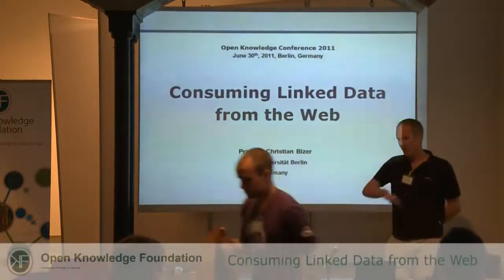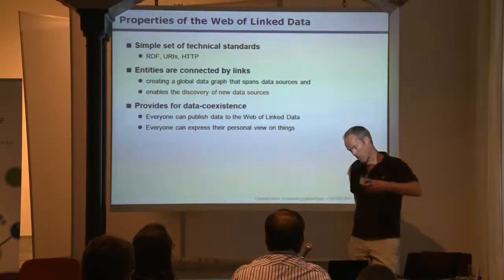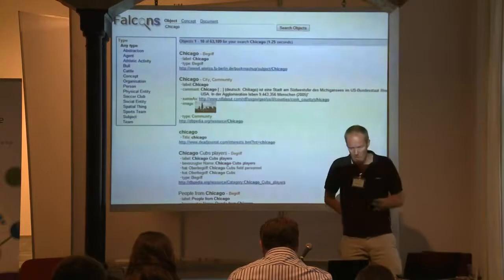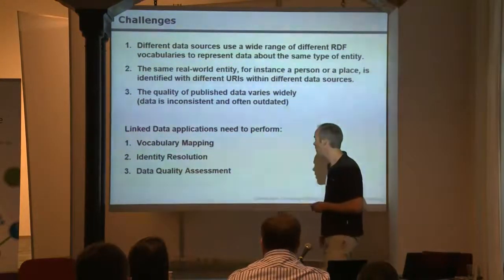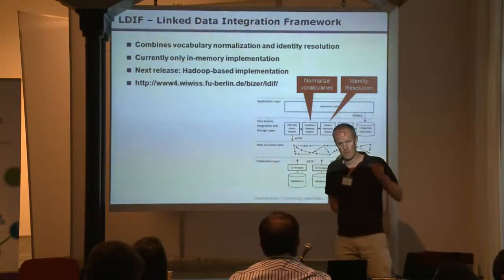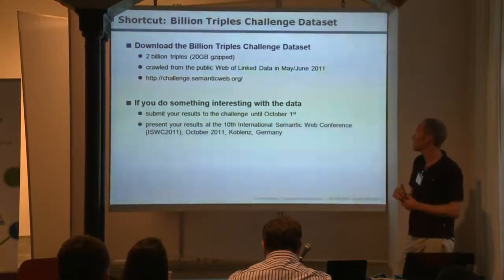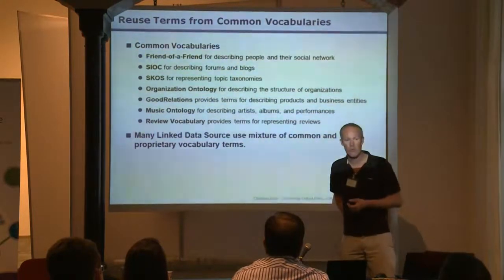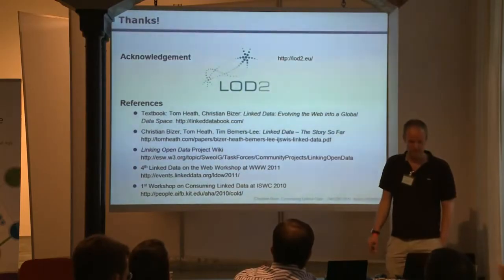OKCon 2011 Chris Bizer Consuming Linked Data from the Web